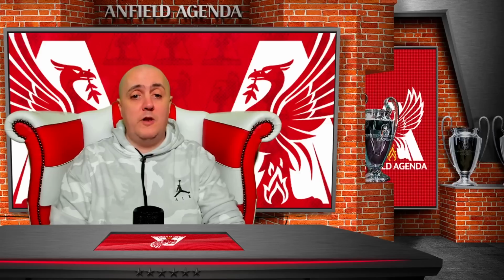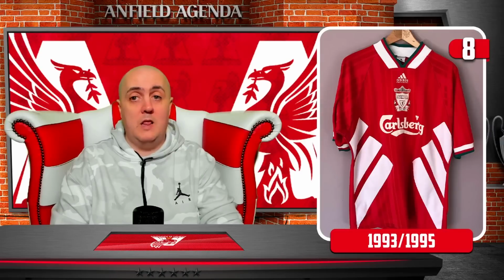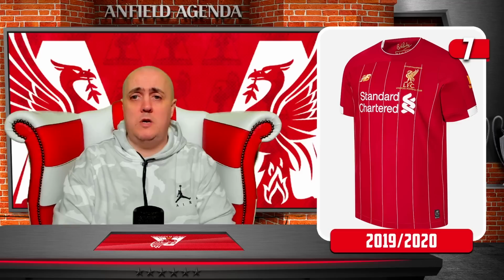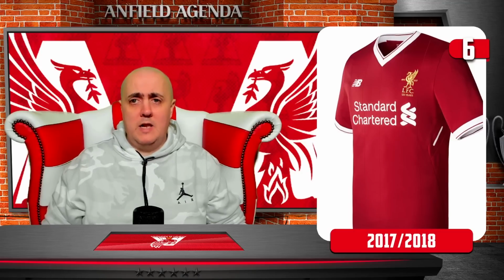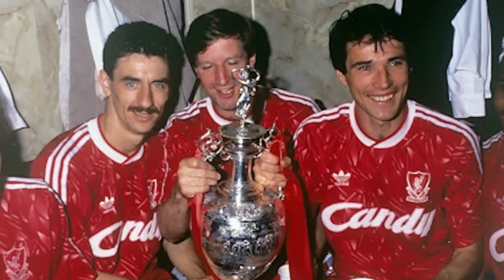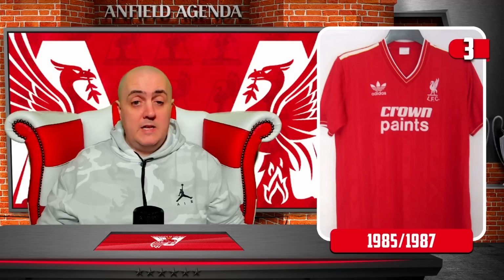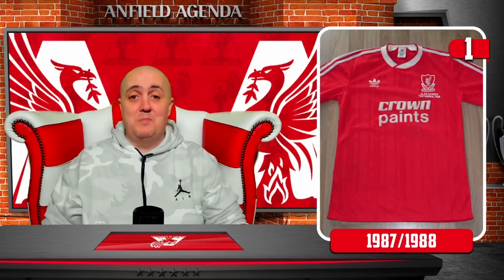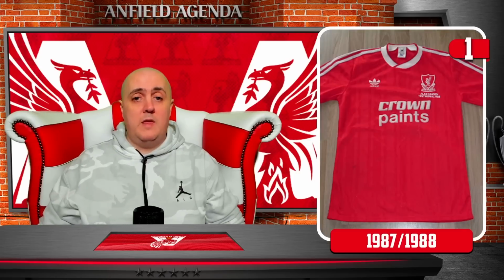TOP 10 LIVERPOOL HOME SHIRTS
Craig picks his top 10 Liverpool home shirts! Agree or disagree with his choices?

TOP 10 LIVERPOOL HOME KITS